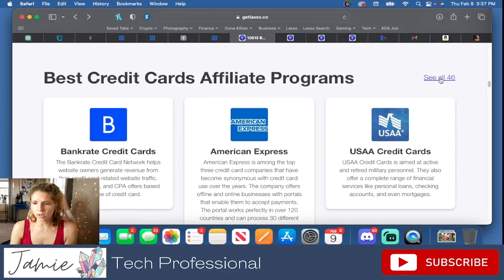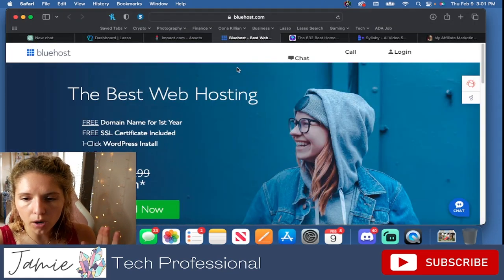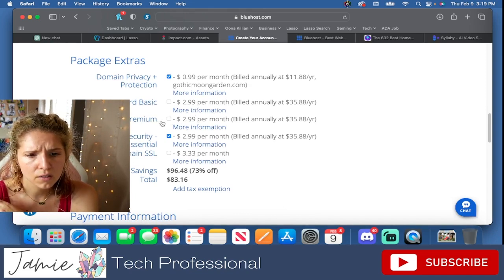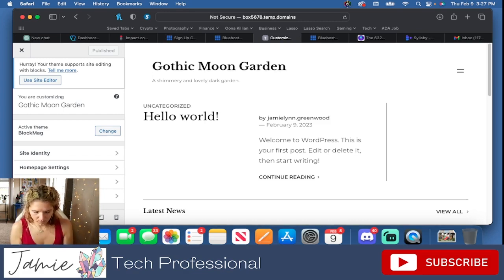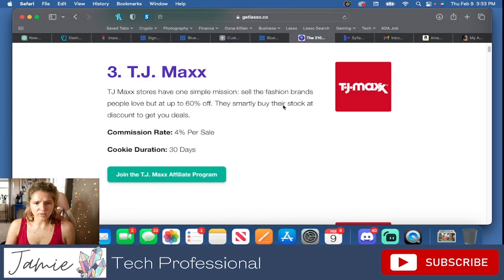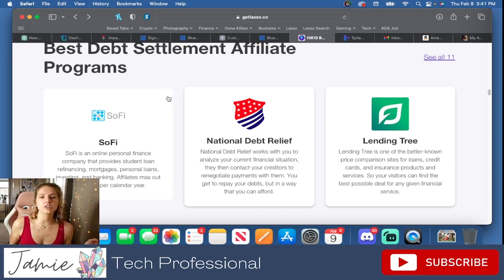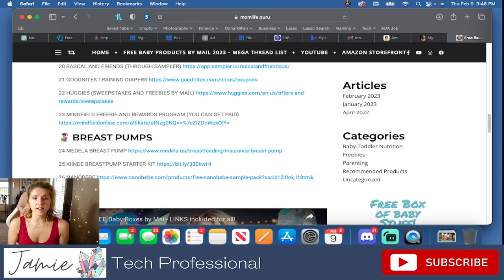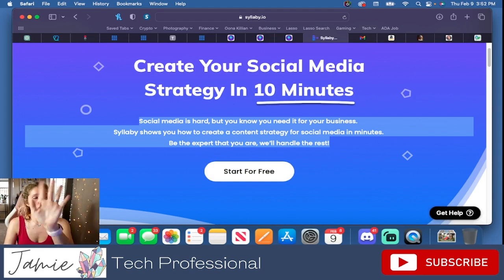How To: Affiliate Roadmap to $50,000 step-by-step | Wordpress Tutorial, Affiliate Tutorial Strategy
Welcome to my detailed Affiliate Marketing Strategy with a step-by-step tutorial of how to get started making money TODAY in Affiliate Marketing! I'm so grateful you are here.  This tutorial will teach you EVERYTHING to start making money 36 minutes from the start of this video!

Included in the guide but I'll add it here-

Step 1: Click this link to follow along and create your BlueHost account

Step 2: Select one or more affiliate programs such as the following -

Step 3: Create content based on your niche and add it to a blog post! Use keywords and share the post to social media and sell!

BONUS CONTENT:
Canva.com – I make attention grabbing social media content here!
pexels.com – This is where I get FREE high quality photos and video for my content
Northwest Registered Agent – A FREE resource linking you to EVERY SINGLE DOCUMENT you need to have a legit resource in ANY STATE IN AMERICA! If you are wanting it to be 110% legit.. you can pay $39 for someone to do it for you or just use the free material and do it yourself

This one is my DIRTY SECRET that I don’t want anyone to use…. (video coming soon) – this will help you plan content based on keywords.. you can type them in yourself, build content generated on those keywords with the help of AI….

There are multiple affiliate links in this post, I may make a commission if you click on the links in this description.

Free Gift Box from Amazon

👩‍👧‍👦 ABOUT ☕️
Jamie Lynn is a mother of two "almost-Irish-twins" Chase and Kalina (14 months apart).  She is married to Brandon who in August 2020 underwent emergency, life-saving quadruple bypass open-heart surgery.  This channel is about daily mom life and the struggles and triumphs of raising a young family.  Jamie is also an alienated mom of two children from her first marriage, Oona and Killian.  Occasionally updates or videos of parental alienation will appear on this channel to help other parents in this situation.  Jamie works full-time in the IT industry and got her degree from the University of Montana.

💜 Oona Valeria 5/4/2009
💙 Killian James 11/11/2011
💚 Chase Patrick 10/17/18
❤️ Kalina Lynn 12/23/19

Camera | Lumix G7
Lens | Lumix II 14mm f2.5
Fairy Curtain Lights

Jamie Lynn is a participant in the Amazon Services LLC Associates Program, an affiliate advertising program designed to provide a means for sites to earn advertising fees by advertising and linking to amazon.com.

Jamie Lynn is also a participant in ShareASale affiliate program.